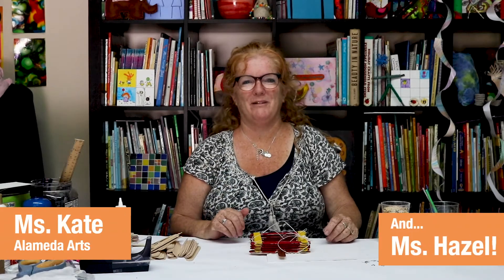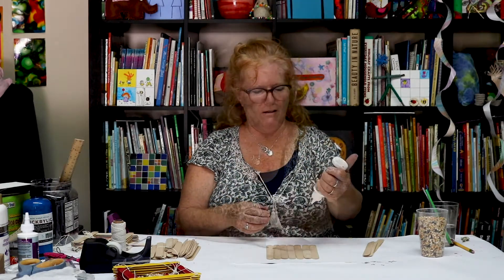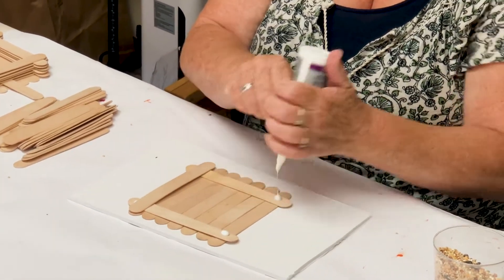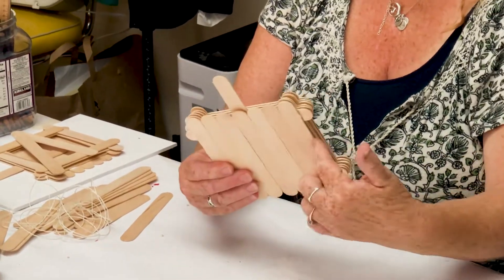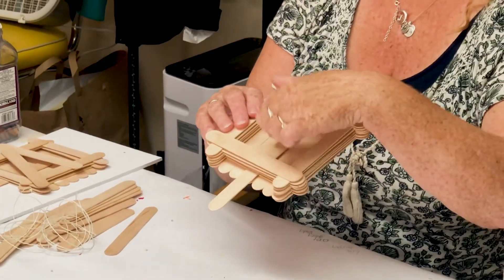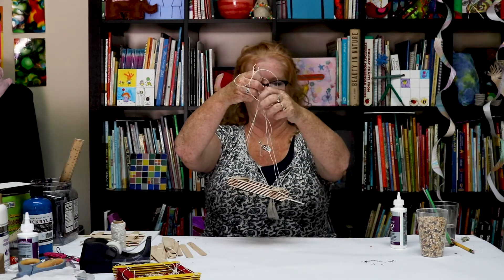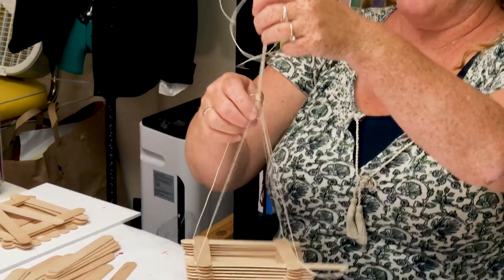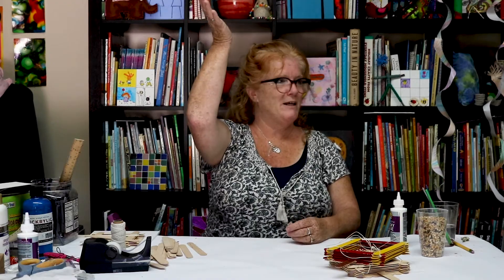Popsicle Stick Bird Feeder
🐦 Looking for a fun and easy DIY project? Learn how to make a Popsicle Stick Bird Feeder with this step-by-step tutorial! Perfect for bird lovers of all ages, this simple craft will attract feathered friends to your yard while adding a touch of creativity to your outdoor space. 🌿

0:00 Intro
0:44 Step 1 - Assemble and Glue Base
1:52 Step 2 - Build and Glue Sides
3:40 Step 3 - Tie the Twine
5:50 Step 4 - Adjusting Twine Strings for Hanging
7:17 Outro

Materials Needed:
- Popsicle Sticks (28 individual sticks)
- Twine
- Tacky Glue
- Bird Seeds

Credits
Videographer, Editor, and Thumbnail Design - Dorothy P-D